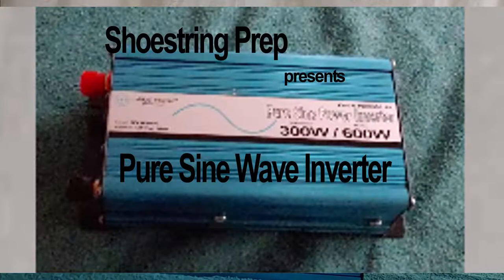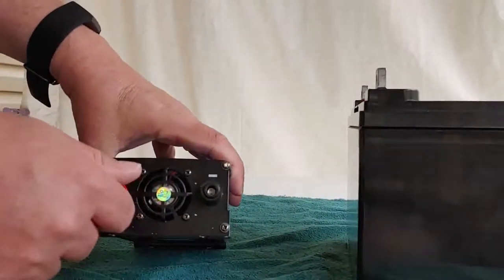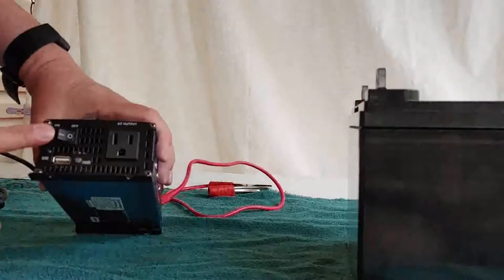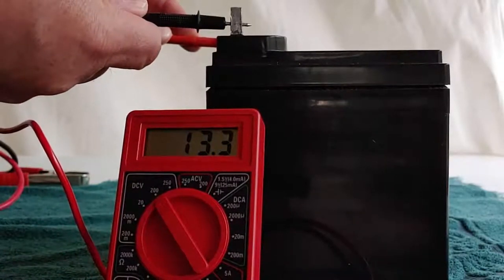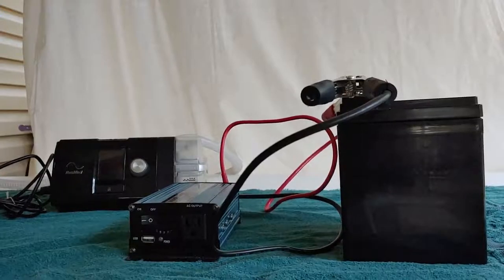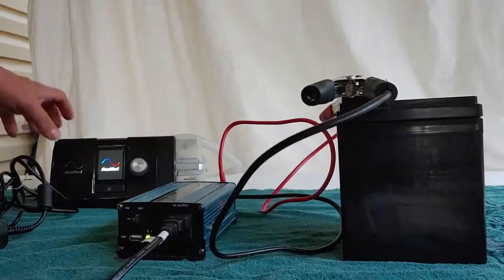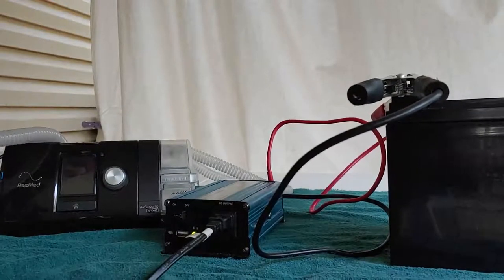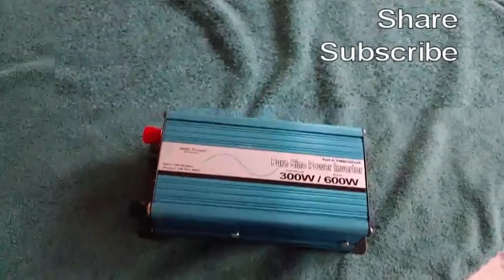Refurbished Pure Sine Wave inverter powers a CPAP machine on a Harbor Freight 12 Volt 35 AH battery.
In this video, we will walk through using a Refurbished Pure Sine Wave inverter. Refurbished means that the piece failed the quality checks at the factory and was reworked to correct the error in the original workmanship. The factory asserts that the refurbished equipment is in near-perfect condition. Refurbished equipment is generally sold at a discount.

Medical equipment, such as a CPAP machine, often requires a pure sine wave inverter in order to operate on battery power. The video will walk the viewer through the process of connecting a pure sine wave inverter to a Harbor Freight 35 AH battery, connecting the pure sine wave to a standard CPAP machine, and testing the system.